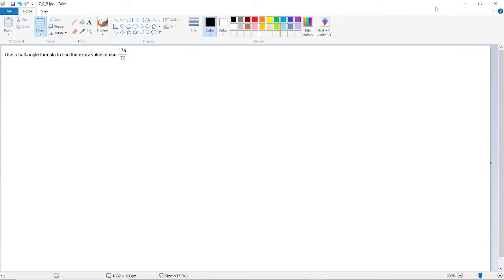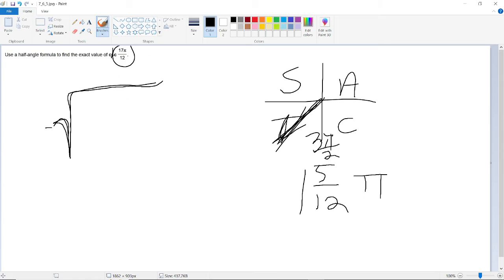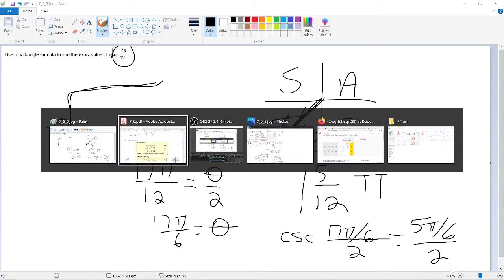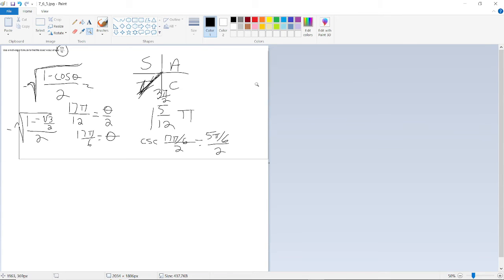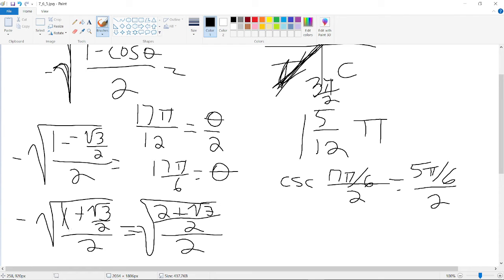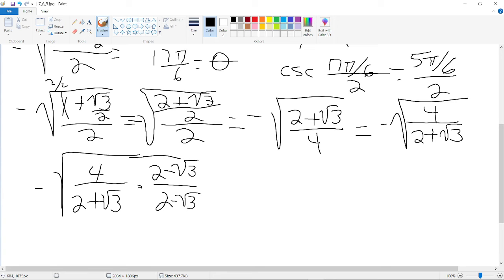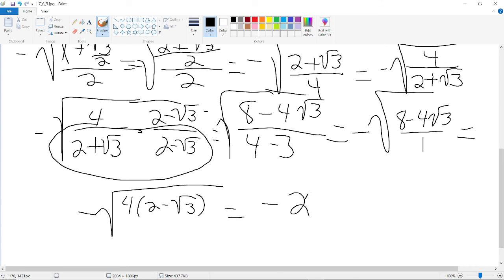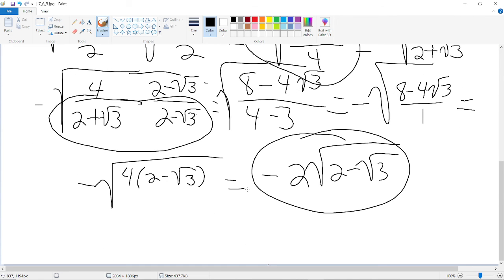7.6 5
Half angle of a given angle.